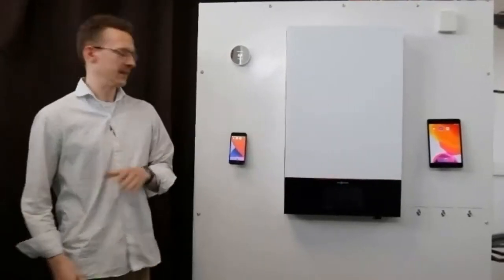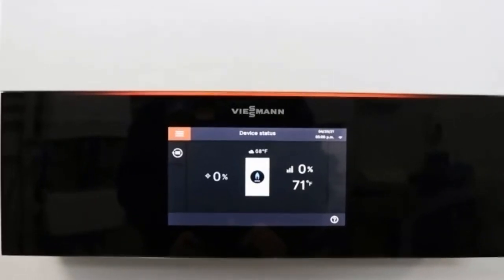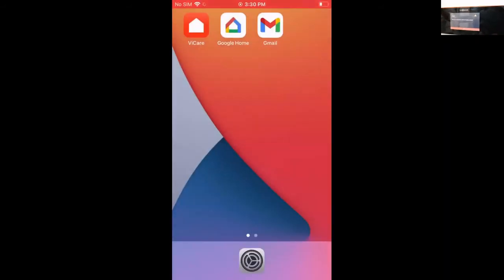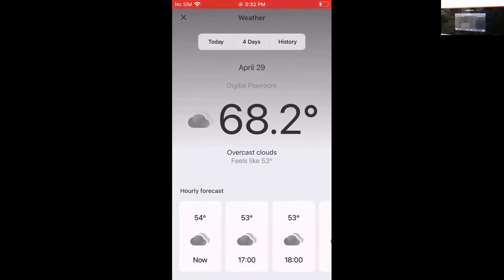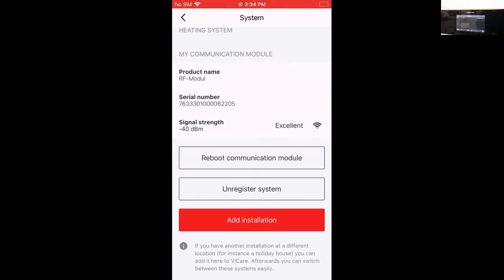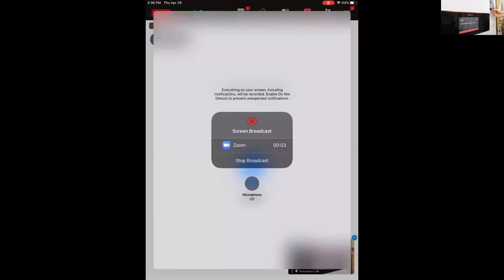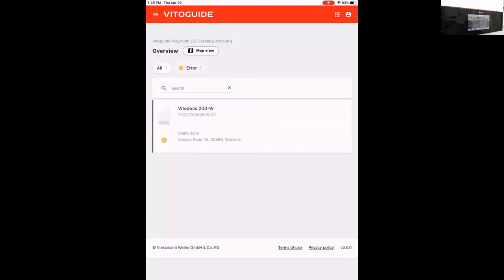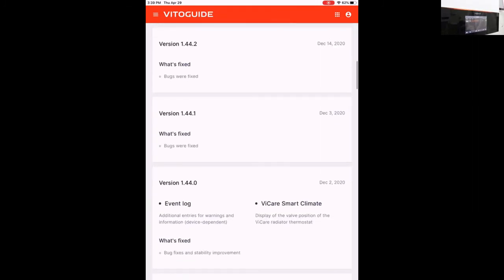Digital Playroom Demo by Stephen Pelletier